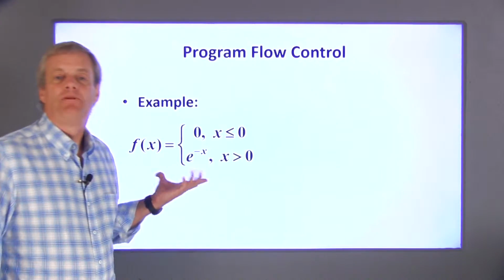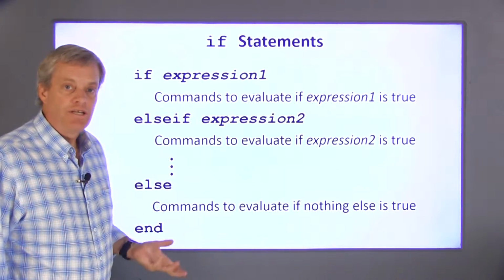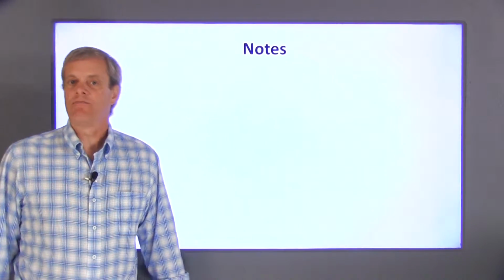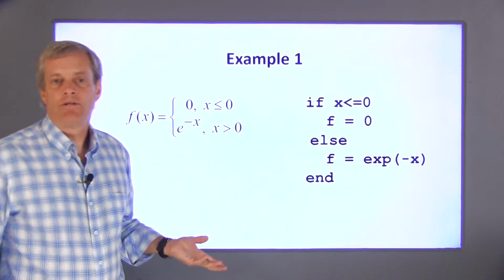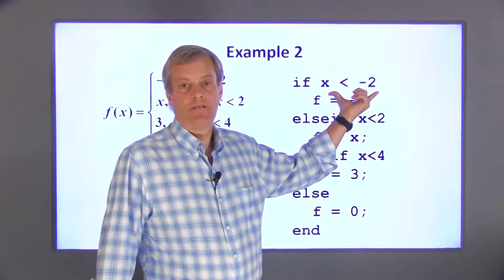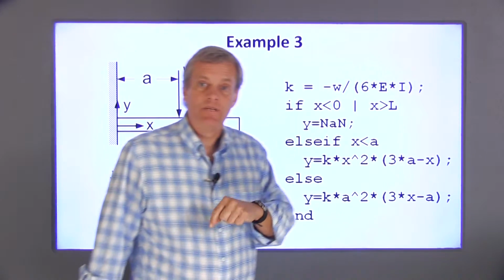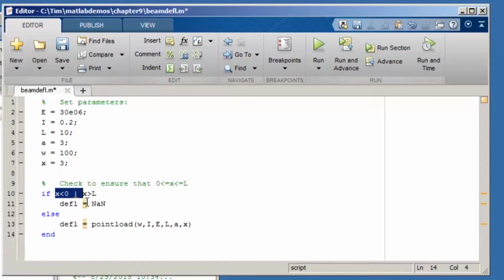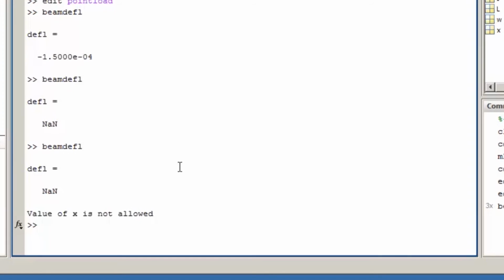Chapter 9: IF-ELSE-END Constructions